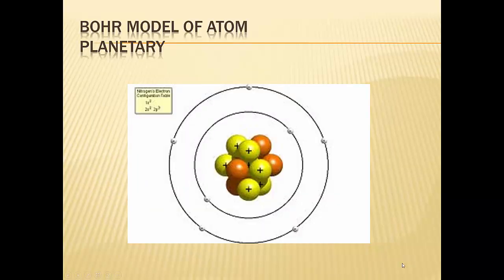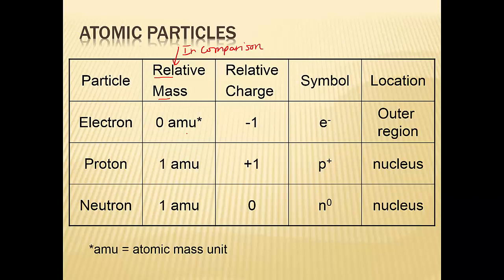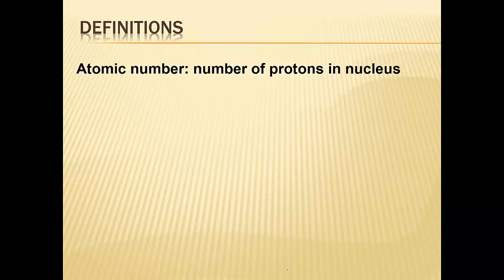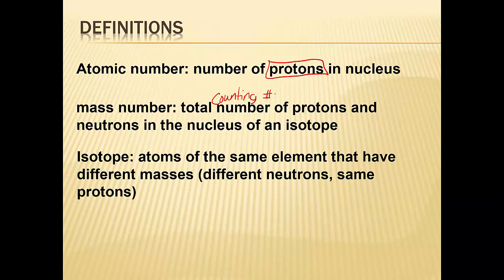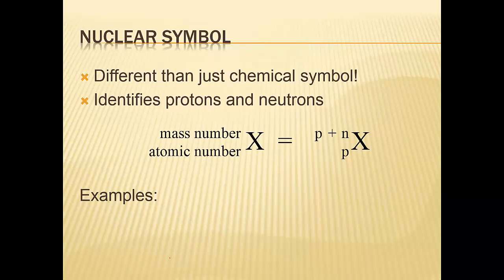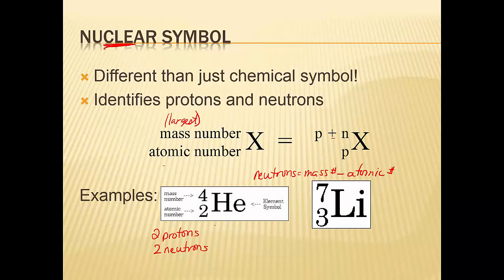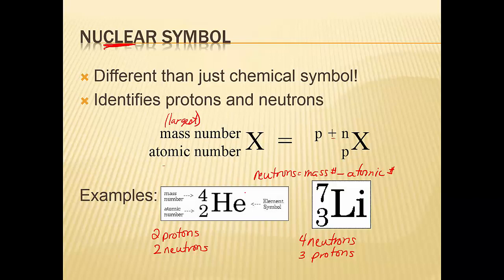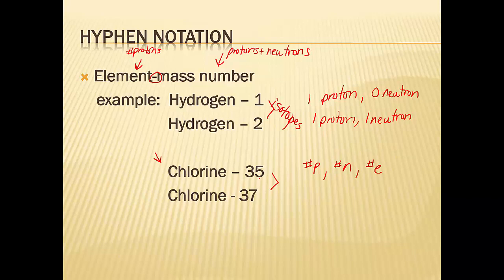SHS 2.2 Atomic Structure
An introduction into atomic structure